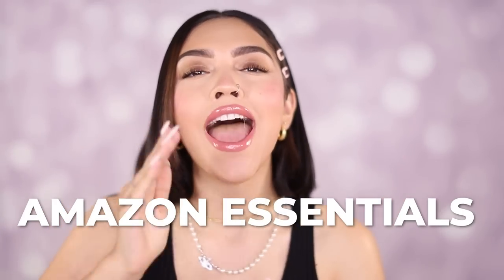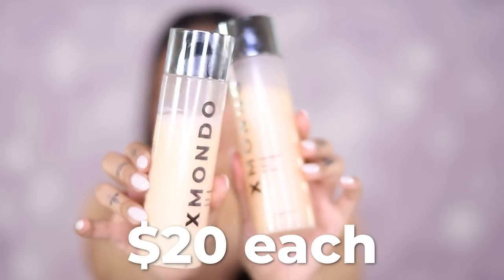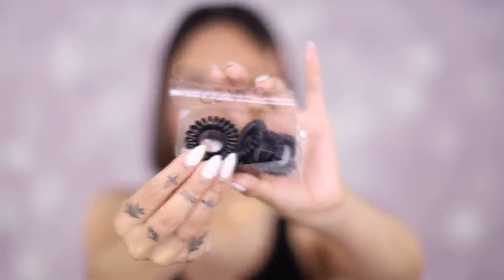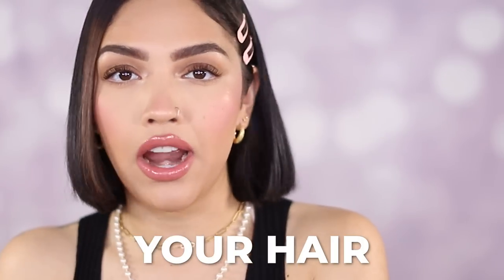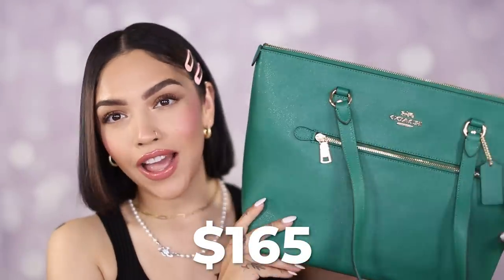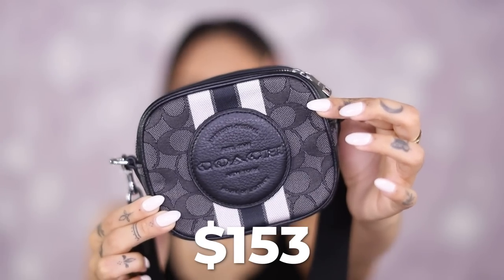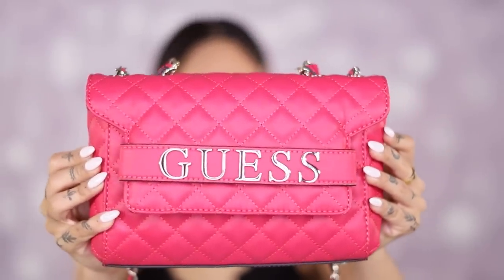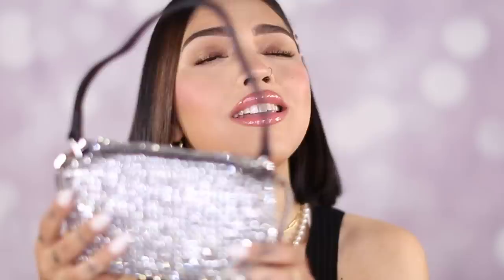The BEST Amazon Essentials EVERY Girl NEEDS!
I Wouldnt lie to you bbg, im gonna tell you about all the things nobody else is talking about!

Let me know if you enjoyed this video and if this is something youd like to continue to see maybe do a part 2 also, talk to your girl ! Im always down to hear new ideas :)

AMAZON STOREFRONT:

♡ MORE MARIAAGLORIAA!

⟡ Amazon storefront